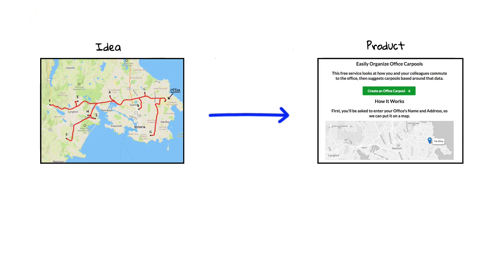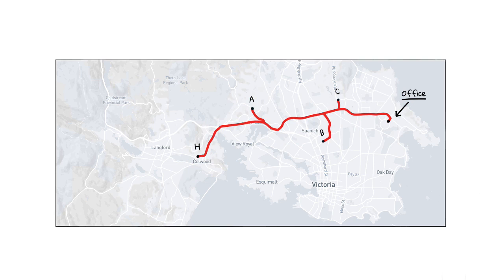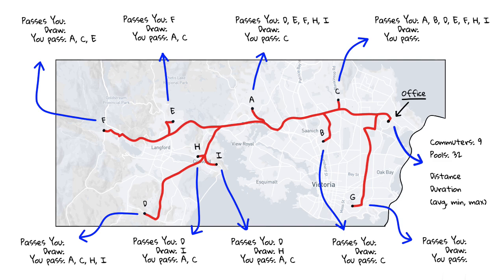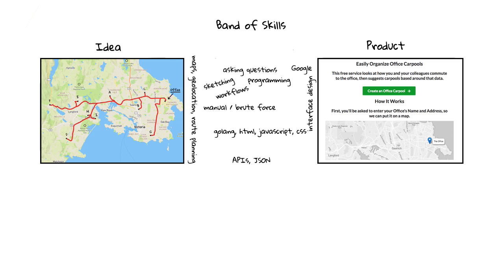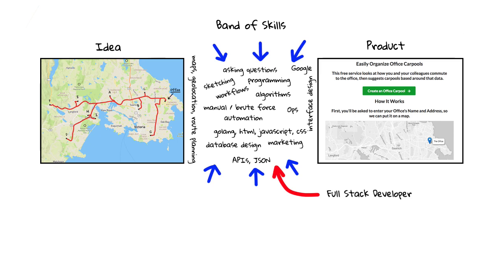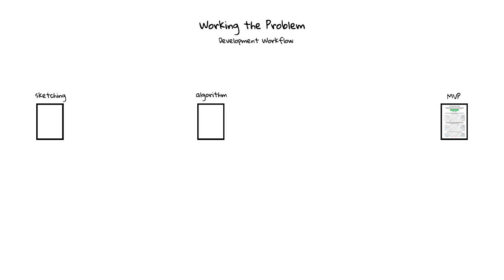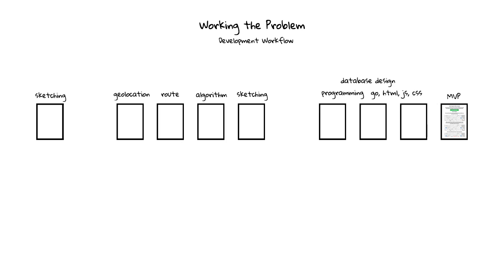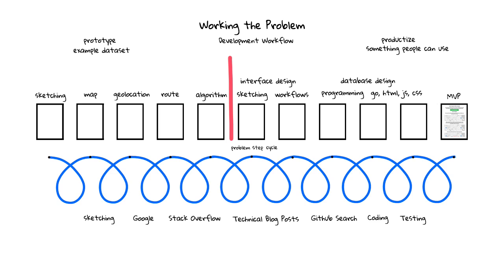How to Develop and Build a WebApp from Scratch as a FullStack Developer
Episode #51 How to Develop and Build a WebApp from Scratch as a FullStack Developer

In this episode series, we are going to be building a carpooling webapp from scratch. I thought it might be useful to share my thought process and development workflow on going from rough idea to a working minimum viable product. It can be intimidating to create something from nothing, especially if you do not have the technical skills needed to build what you envision, so we will look at ways of breaking things into manageable chunks.